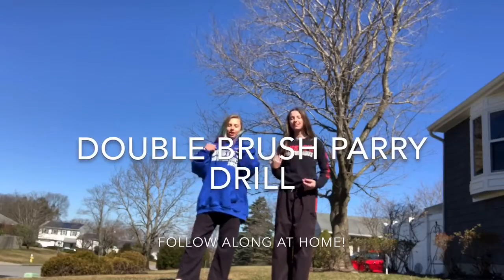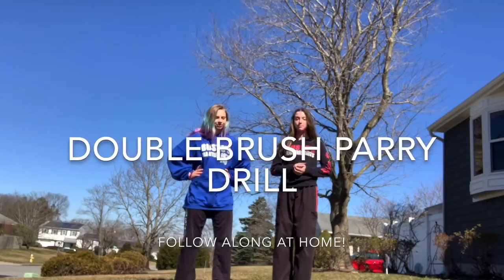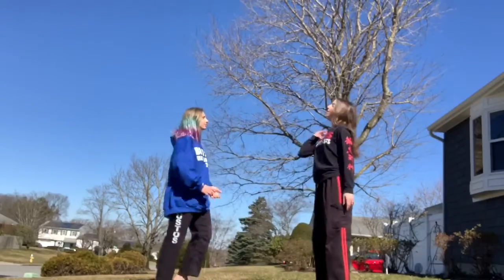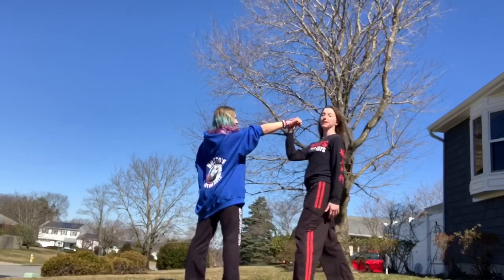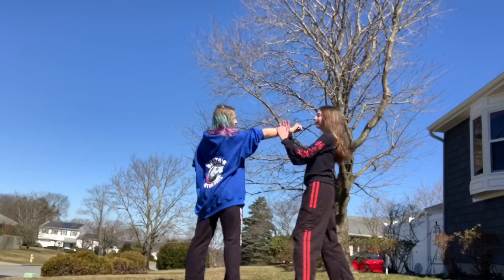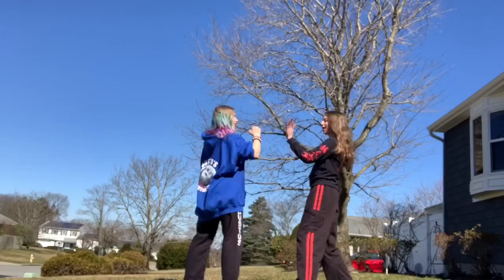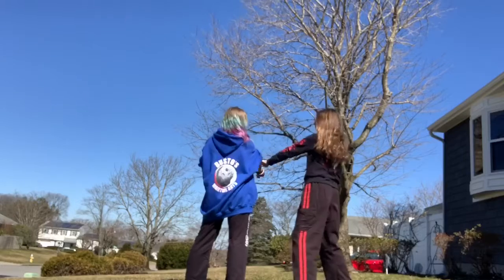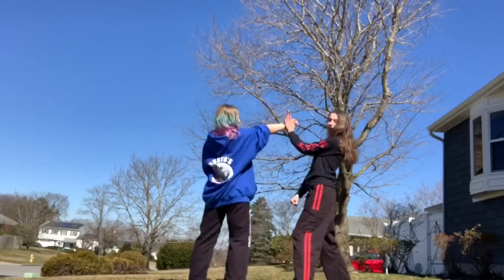Double Brush Parry Drill with Mary & Jamie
Mary and Jamie just proving why they are just the best instructors around!